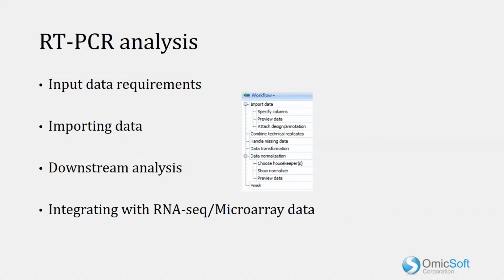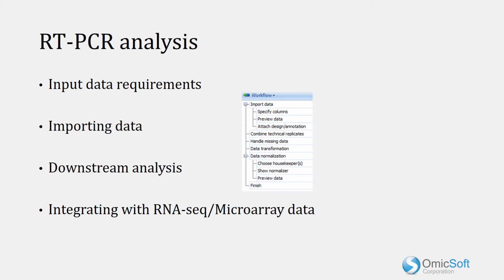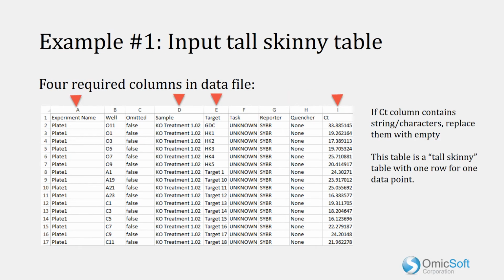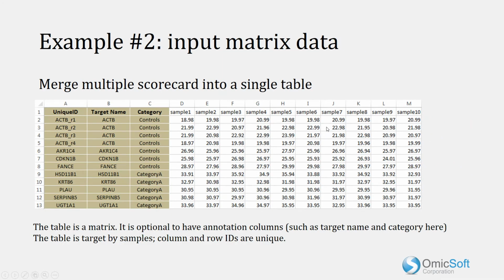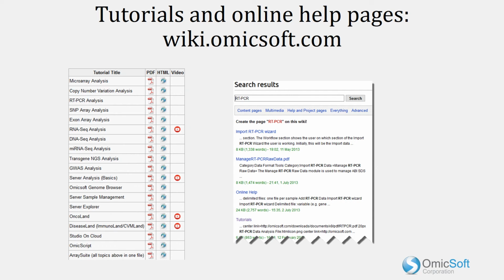RT-PCR workflow Overview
This tutorial series will provide a walkthrough of Array Studio’s RT-PCR analysis pipeline. After importing any of several common RT-PCR data formats, standard visualizations and statistical inference modules can be used to analyze your data. In addition, the RT-PCR data can easily be integrated with other RT-PCR, microarray or RNA-seq experiments.